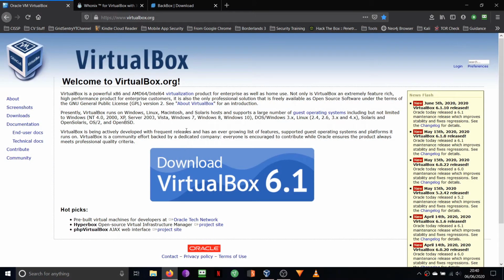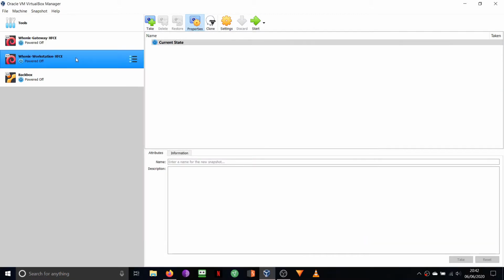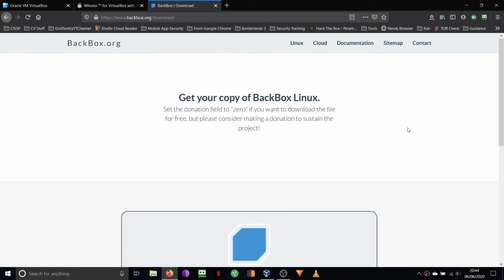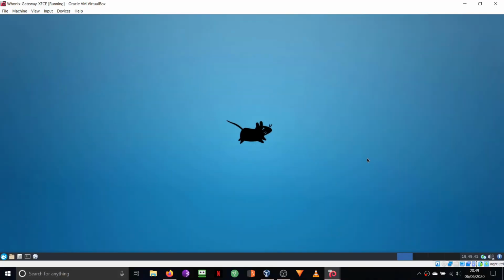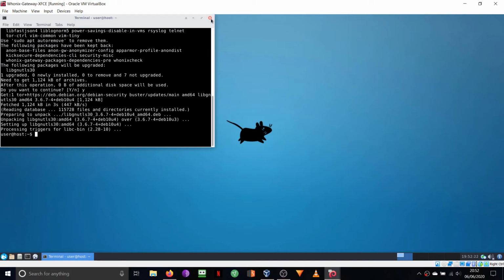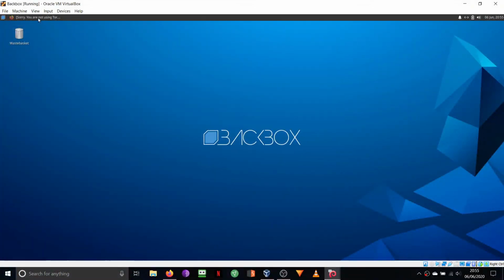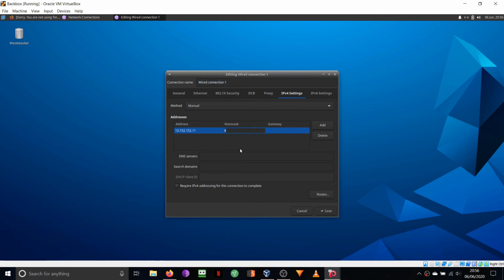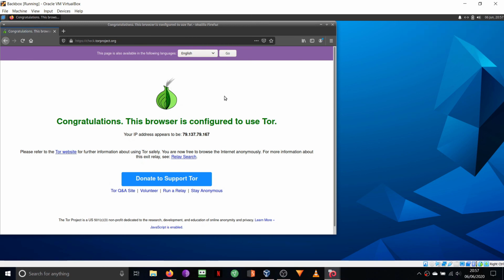Whonix - How to browse the Internet via the TOR network using VirtualBox, Whonix and a Linux VM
Hi everyone, in this video I show you how to import a Whonix gateway virtual machine into Oracle VirtualBox and then connect another Linux virtual machine to the Whonix VirtualBox network so that the traffic from the Linux machine is routed via the TOR network.

Apt commands to update a Linux machine that has the apt utility installed: